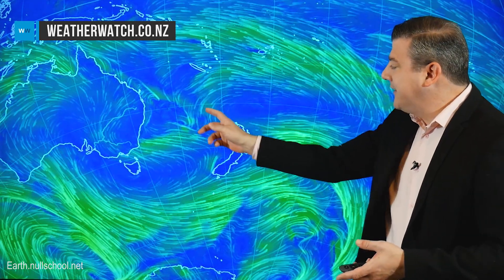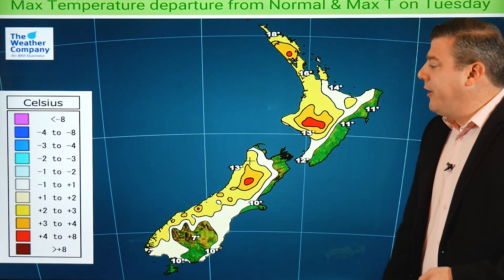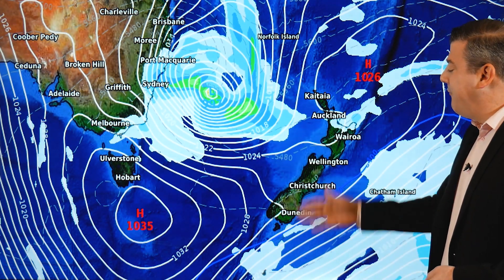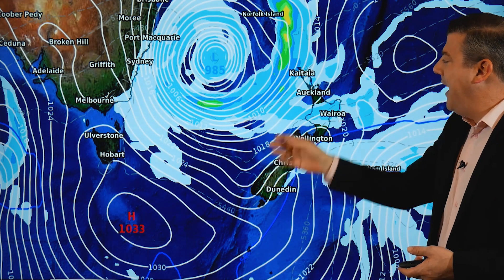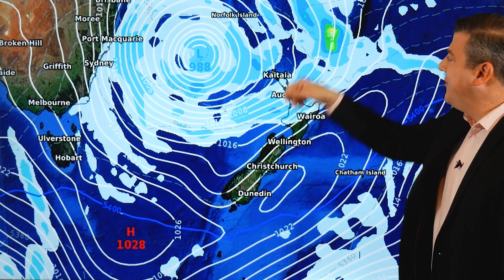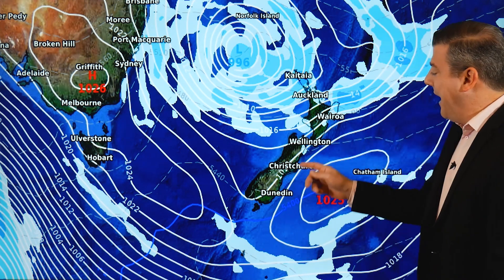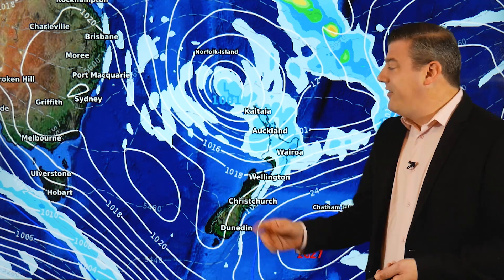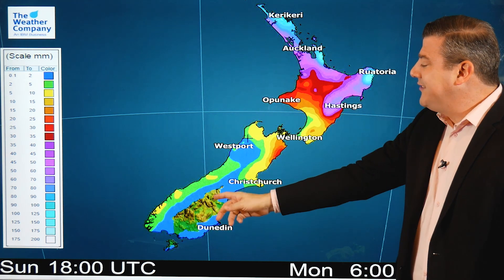Big low in the Tasman Sea to affect North Island (13/07/20)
A large low will take up most of the Tasman Sea area this week and peaks in strength on Wednesday - out at sea.

It then drifts into northern NZ late this week and falls apart over the weekend. It will bring several days of showers to the north - and a period of rain.

Meanwhile the South Island is under high pressure for the most part, with a drier than average week ahead for many spots.